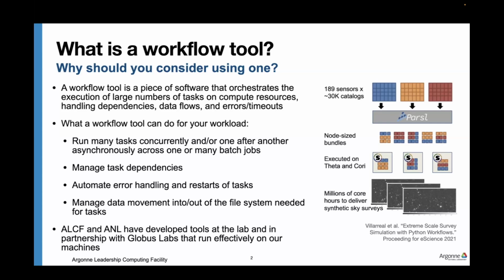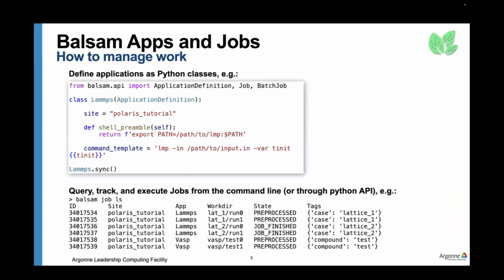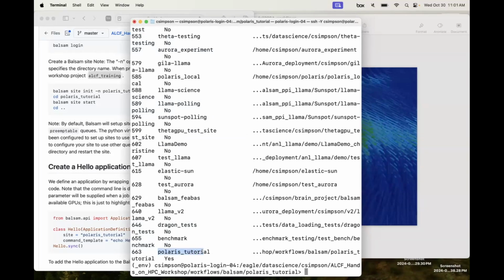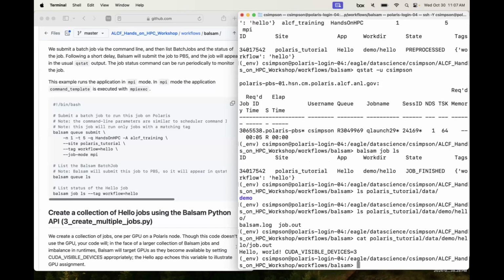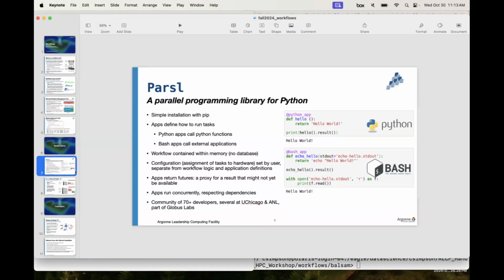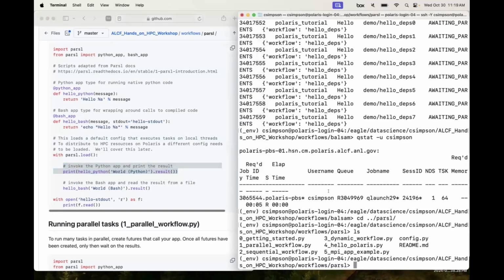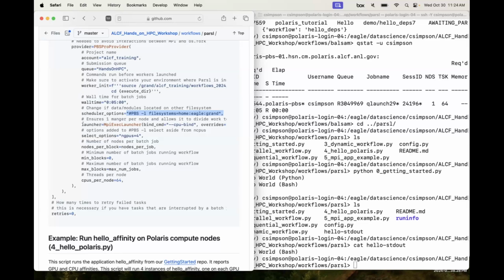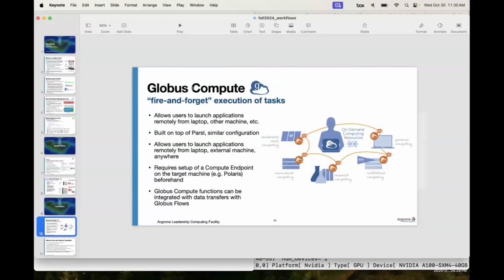Workflows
In this session, ALCF's Christine Simpson provides an overview of Workflows, the Balsam workflow management tool, as well as a Balsam Demo. This presentation is taken from the 2024 ALCF Hands-on HPC Workshop.